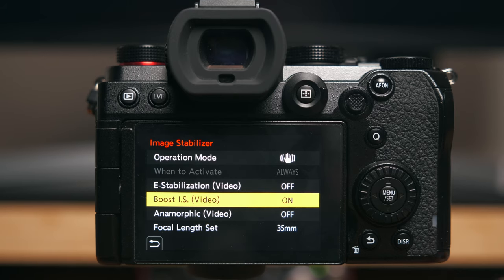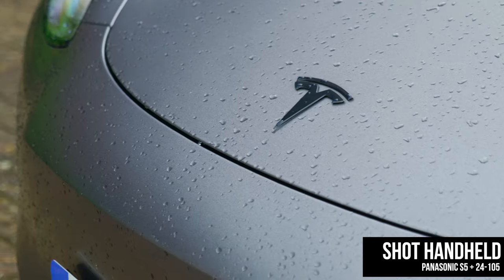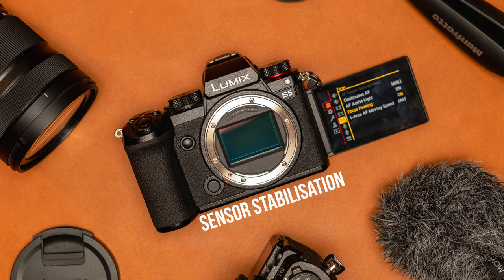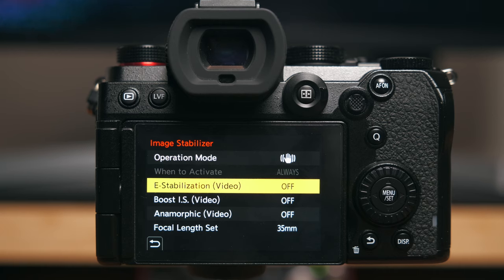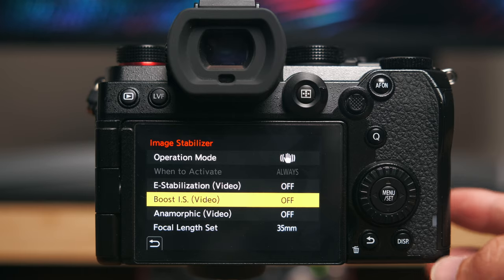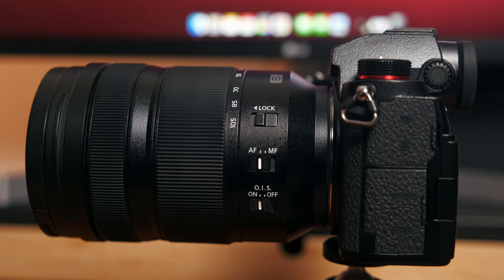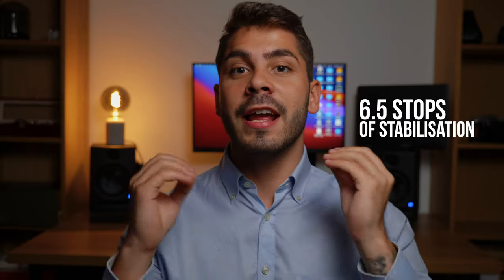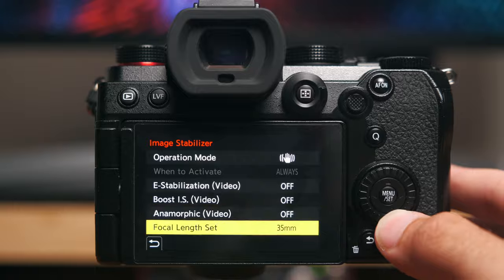Panasonic S5 Stabilisation Modes Explained - How To Get The SMOOTHEST Footage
CAMERAS:
My Main Cam (Lumix S5ii)

PRIME LENSES:
Panasonic LUMIX 24mm F1.8

ZOOM LENSES:
Sigma 28-70 F2.8

AUDIO SETUP:
Rode NTG4+

LIGHTING SETUP
Godox LA200d

Colbor CL60

Godox SL60w

Smallrig Softbox

DESK & COMPUTING
My Main Computer (Mac Mini)

Hello everyone!

Recently I put a message out to all of the members on the Lumix S Series forum on Facebook asking what topics they'd like to see in these videos, and the topic of Video Stabilisation for the Panasonic S5 came up quite a few times.

Since the Panasonic S5 has many different stabilisation modes to choose from, it can sometimes be tricky to know exactly what one to use at what time to get the smoothest footage possible.

Personally, I use the O.I.S in the 24-105 F4 Lens coupled with the sensor stabilisation the most as I find that gives me the most authentic and natural looking footage, however I do occasionally use the E-Stabilisation when I need an extra bit of stability.

The Boost I.S function is extremely useful, but only in certain situations like where you'd like to emulate more of a 'locked off' look.